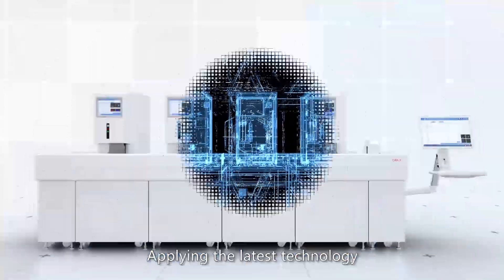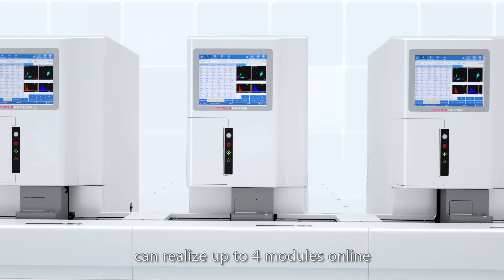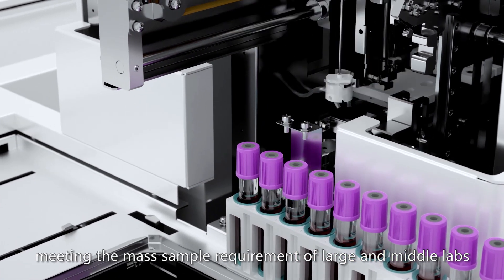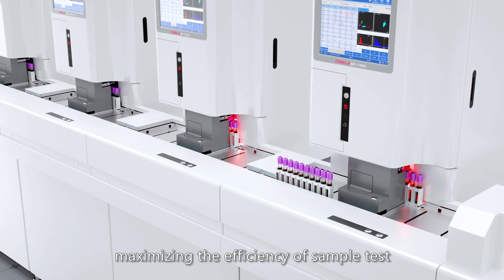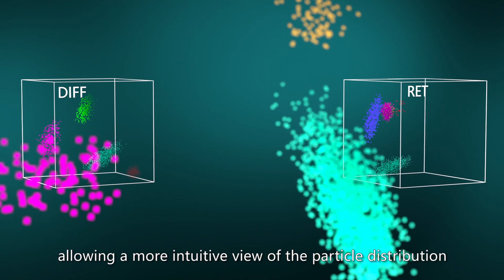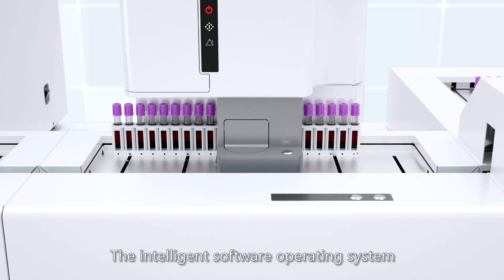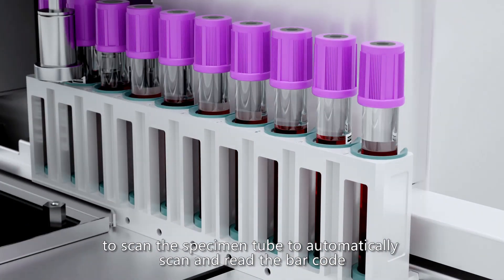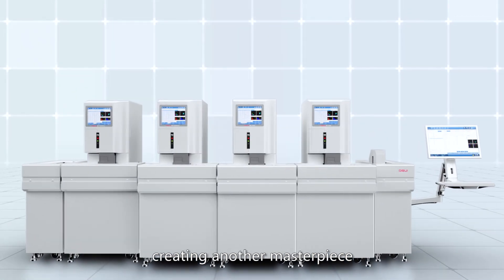DIRUI BF-7200Plus Automatic Hematology Analysis System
*Throughput: 480T/H (Maximum)
*Blood test parameter: 37 parameters (including RET detection), 5 scattergrams, and 2 histograms
* Body fluid test parameter: 7 parameters, 1 scattergram, and 1 histogram, with the prompt function of pathology and morphology abnormality alarms
* Optical analysis for WBC
*Reticulocyte related parameters: RET%、RET#、IRF、RHE、LFR、MFR、HFR
*RET & NRBC as important reporting parameters intuitively reflect hematopoiesis of bone marrow erythrocytes test result replaced the research parameters indeterminacy.